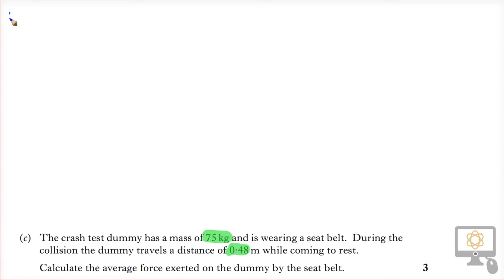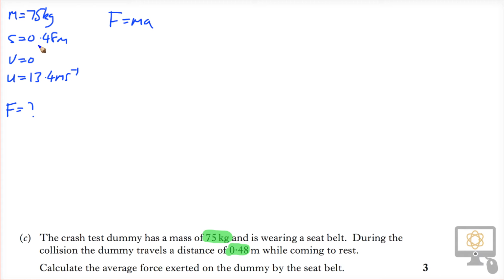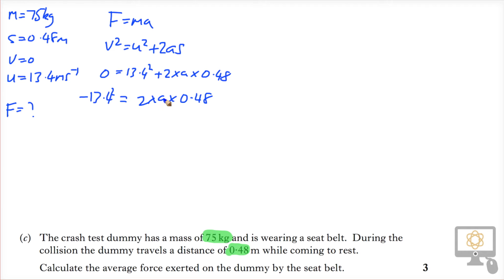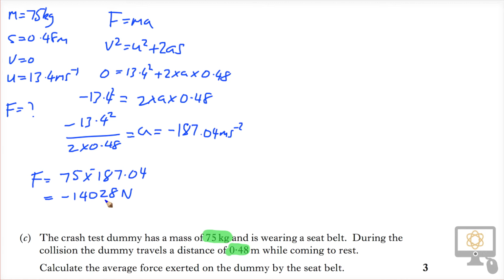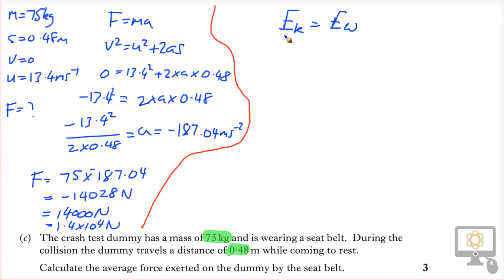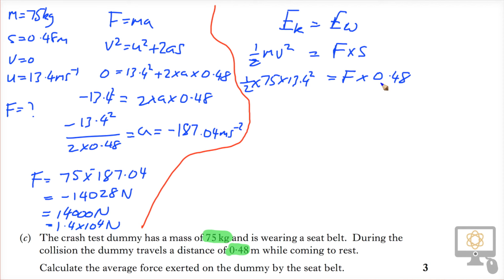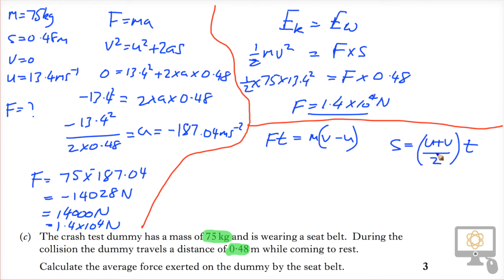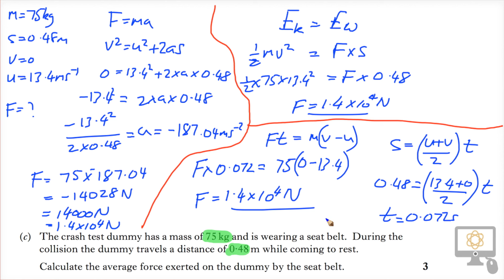Q22c §B 2013 Revised Higher Physics Paper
Video Solution for Q22c Section B of the 2013 SQA Revised Higher Physics paper